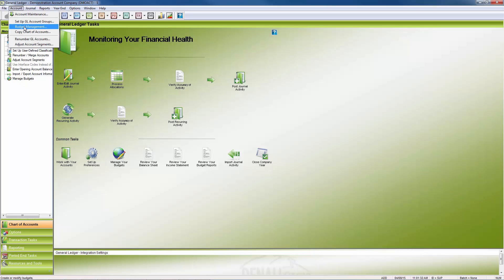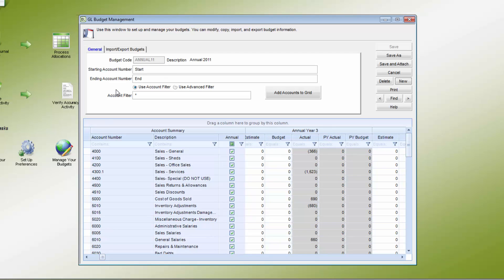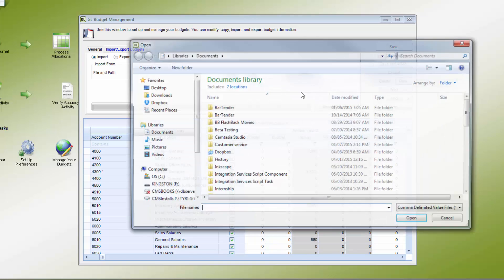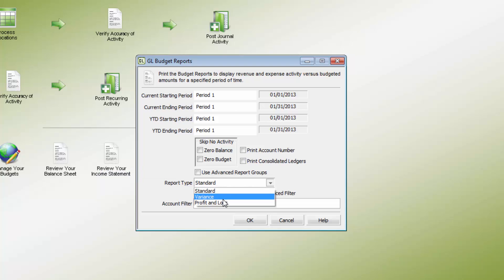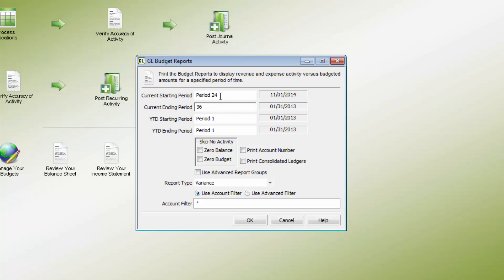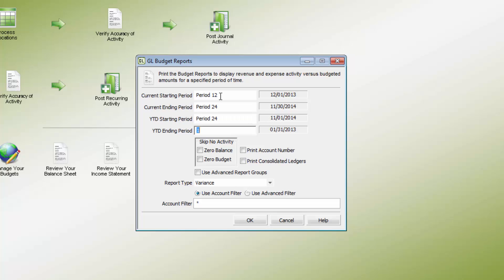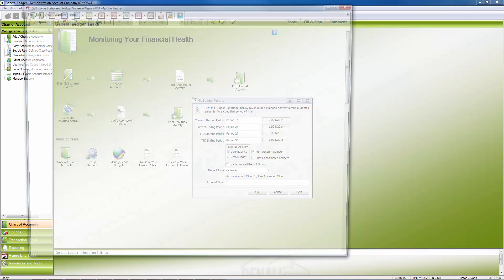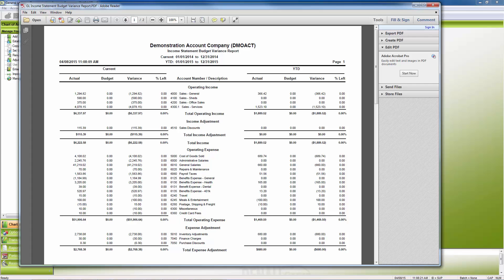Budget Management in Denali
A brief look at how easy it is to manage your budget in Denali.

Cougar Mountain Software makes the following accounting software products